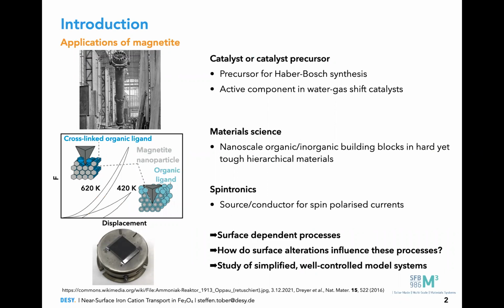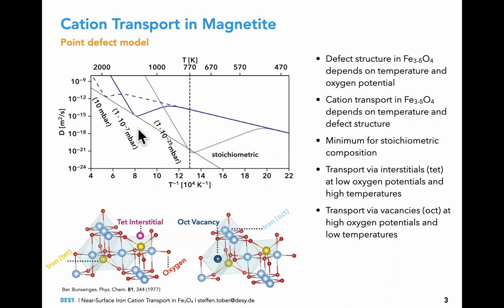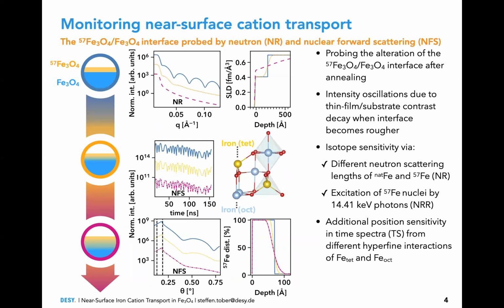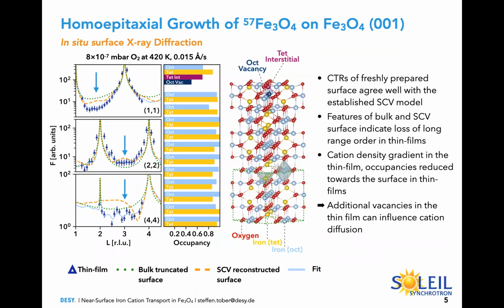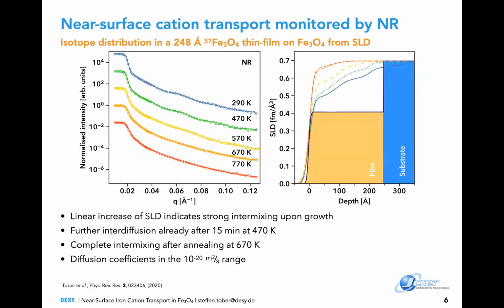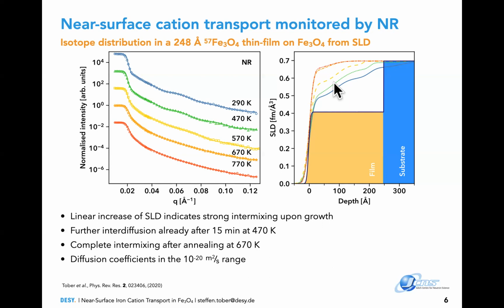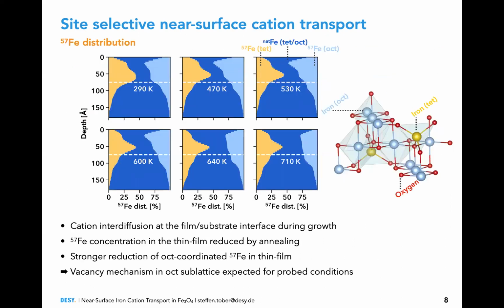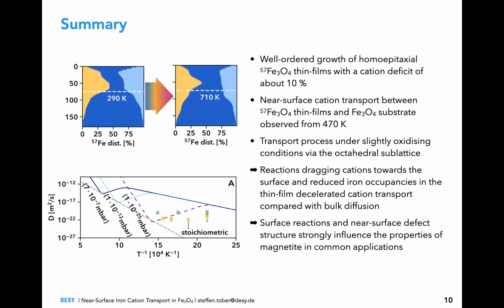SXNS Session 2 part 4, Tuesday 11 January